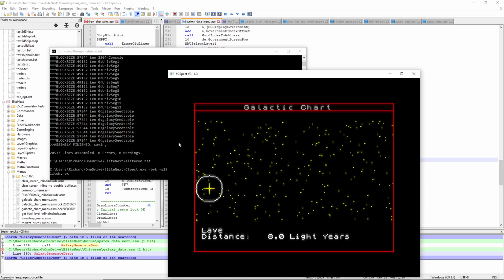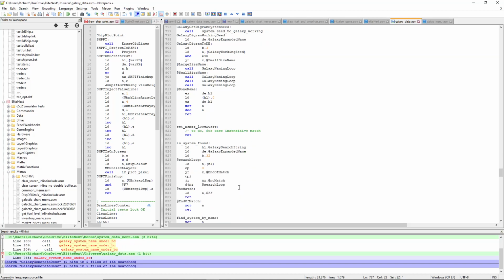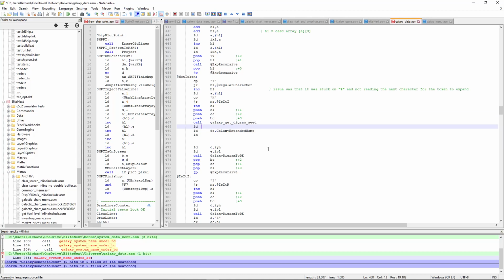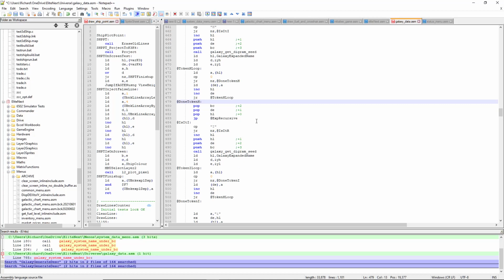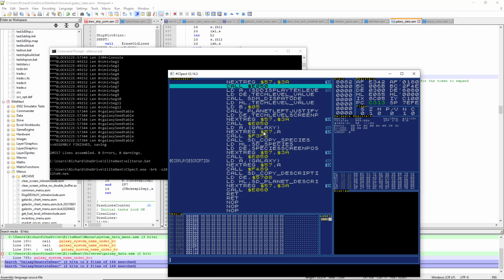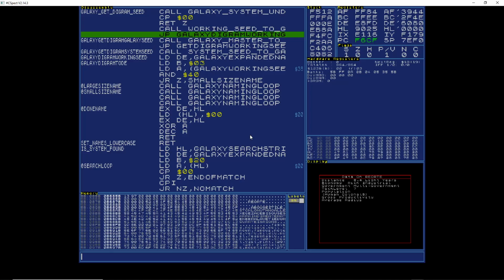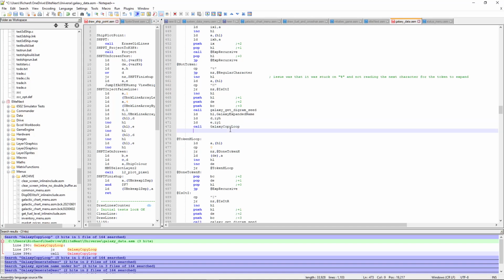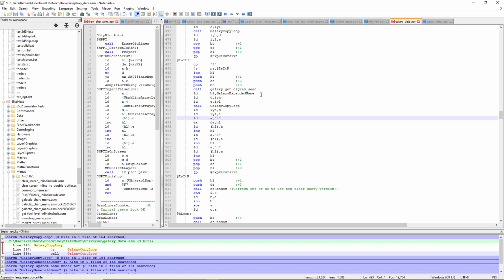Elite Debugging Description Part 1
Debugging why the planet name didn't work in the description (silly code error). Showing CSpect breakpoints, Step over, step into, memory browsing and my semi hangover.